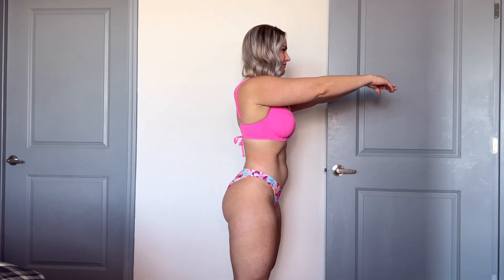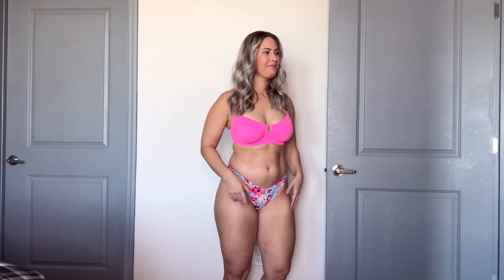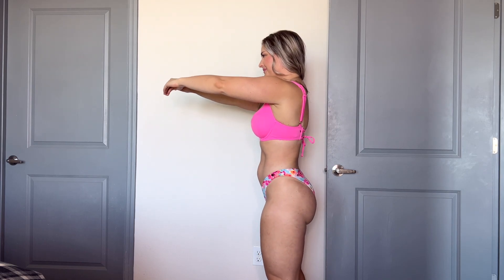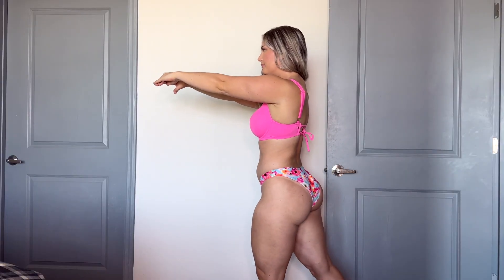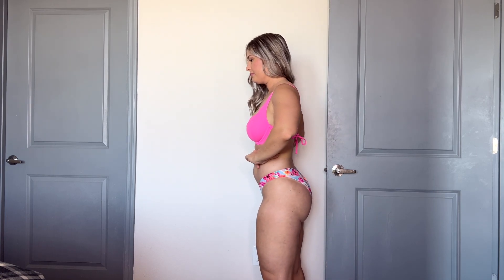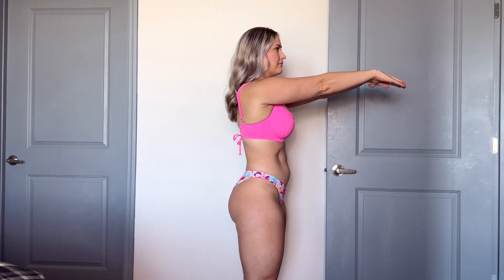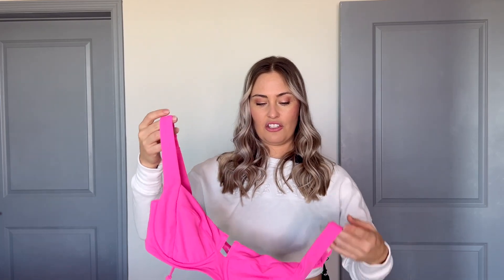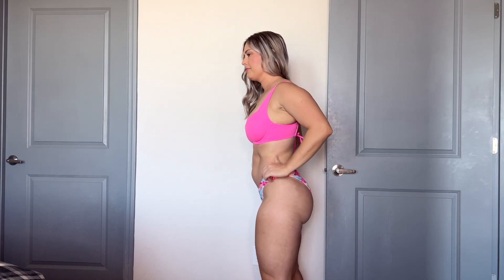NEW VICTORIA'S SECRET SWIMSUIT TRY ON HAUL / ESSENTIAL BIKINI BOTTOM & TOP REVIEW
Victoria's Secret Essential Full Coverage Swim Top

Victoria's Secret Essential Brazilian Bikini Bottom

Waist: 29".
Hips: 39"
Height: 5'3
Weight: 145 lb